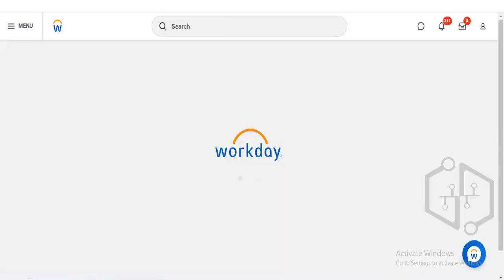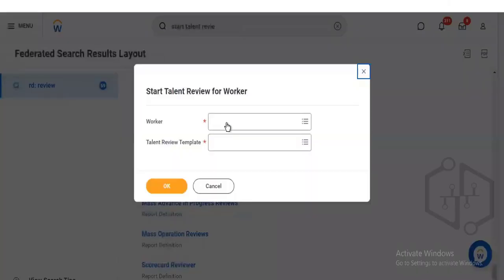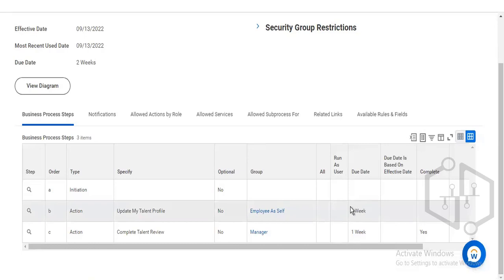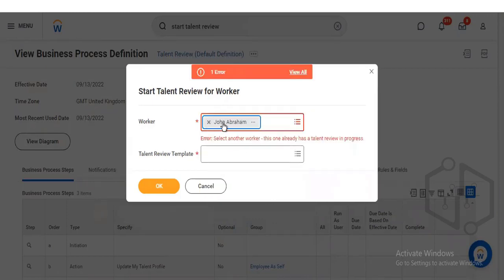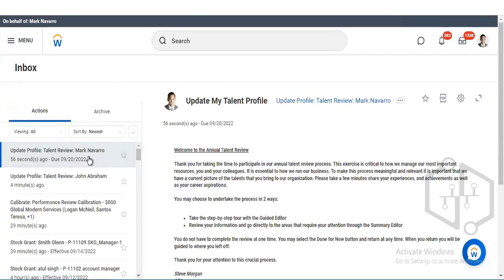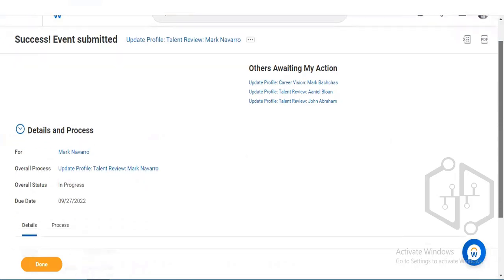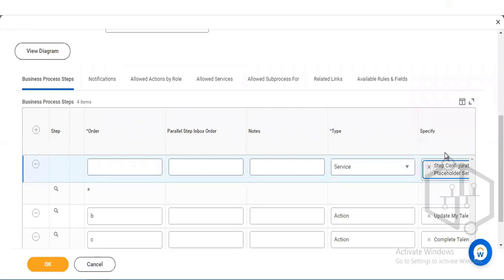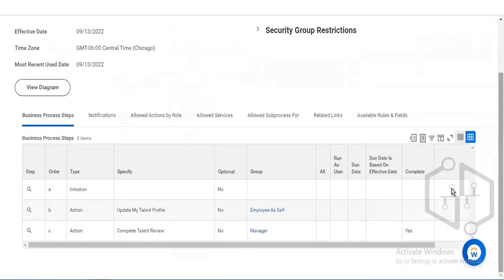Workday Talent and Performance course | Workday Talent and Performance Online Training | uDemand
Are you looking for a Workday Talent & Performance Training? Workday Talent & Performance Tutorial? Then you've come to the right place. In this Workday Talent & Performance Training, Workday Talent & Performance Tutorial, we'll show you everything you need to know about Workday Talent & Performance, including how to use the Workday Talent & Performance system and how to get the most out of your Workday Talent & Performance training.